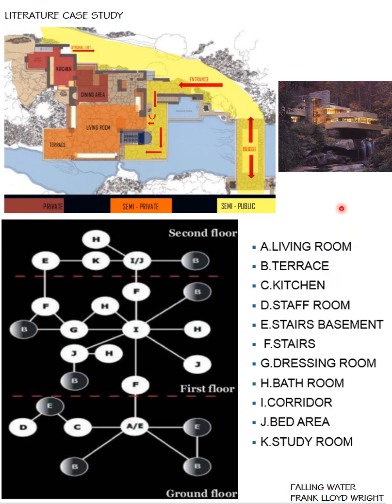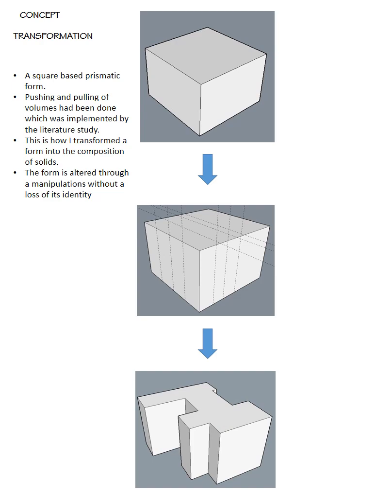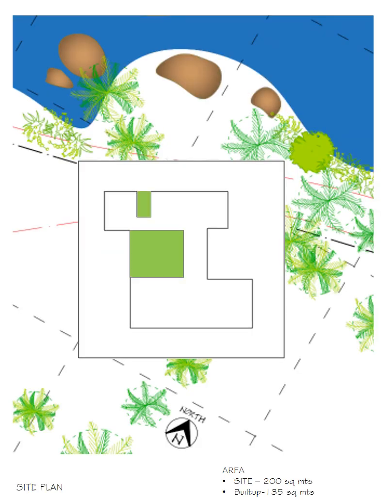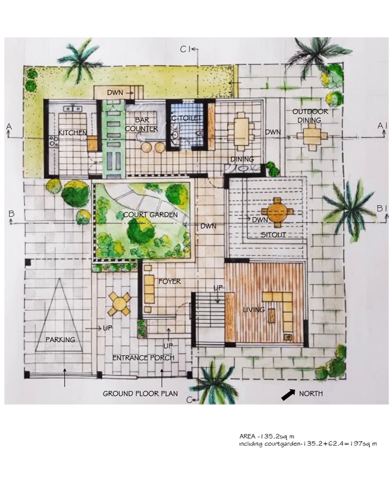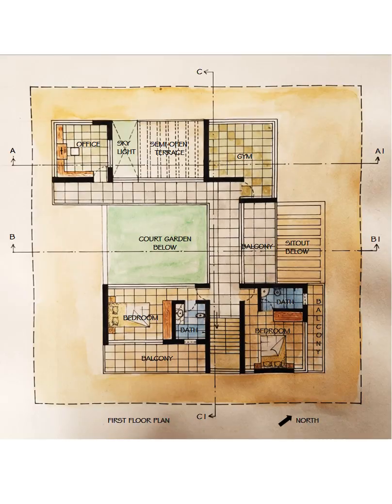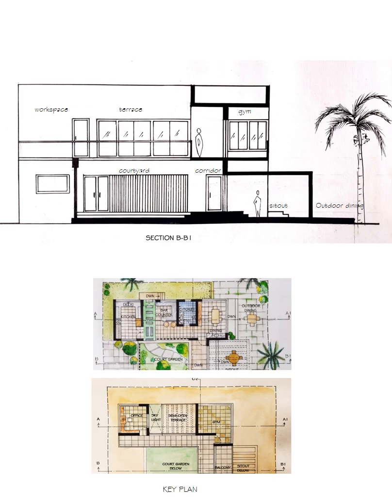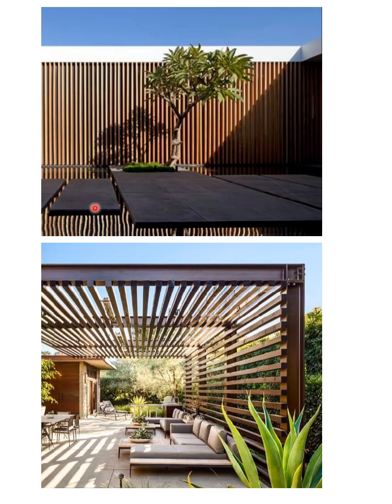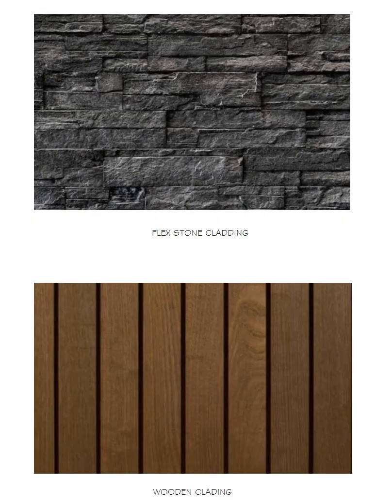AD II | 2020 | Madhumitha B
Design Objective : To develop the ability to generate solutions to spatial constructs i.e, space and form which integrates principles of design with functional requirements by emphasizing the study of variables like light, movement, transformation, scale, structure and skin, physical constraints and cultural context either urban or rural.

Faculty Team:
Asst. Prof. Niraj P
Asst. Prof. Shreya S
Asst. Prof. Vivek K